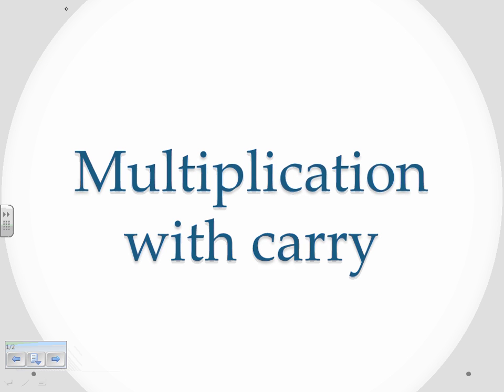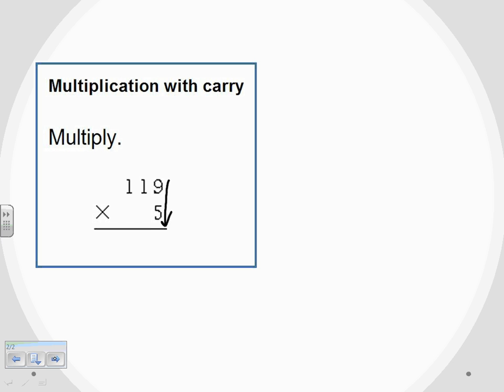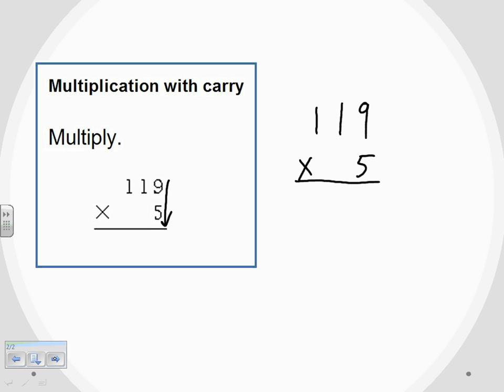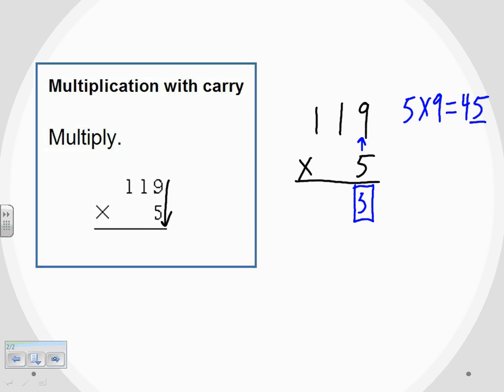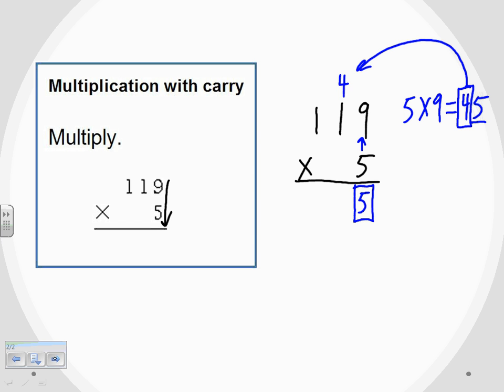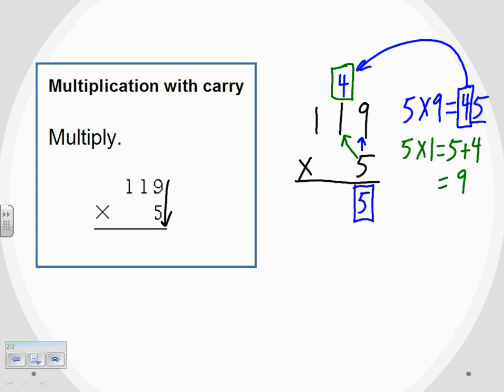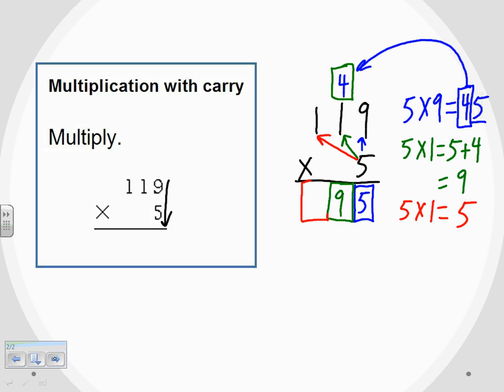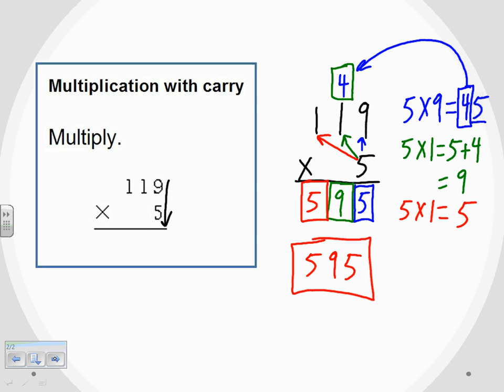Multiplication with Carry